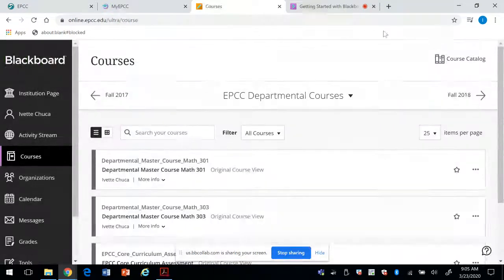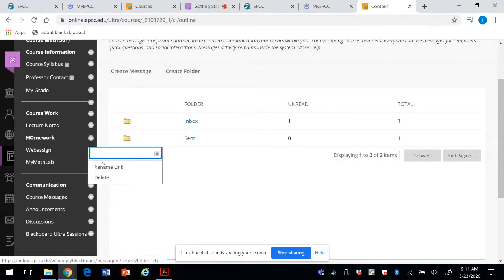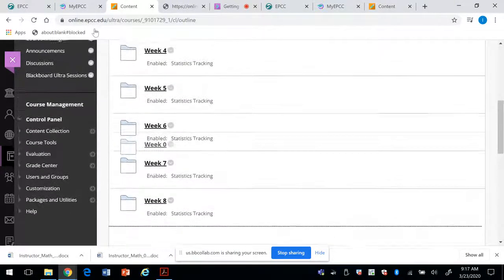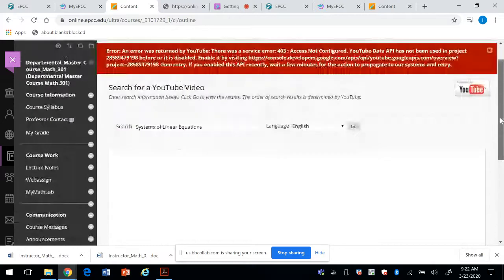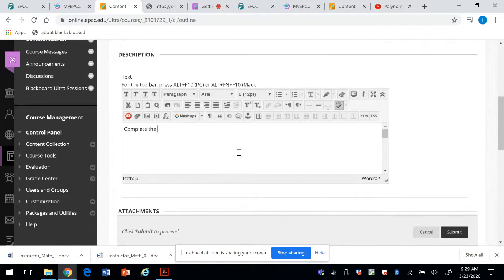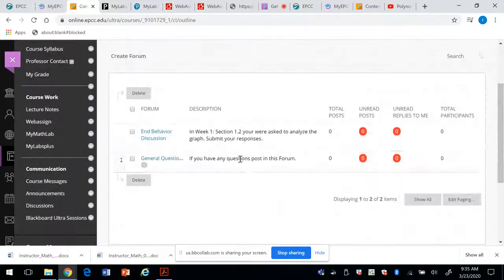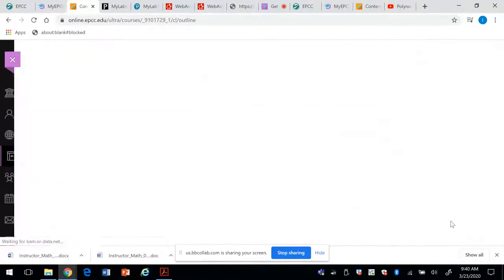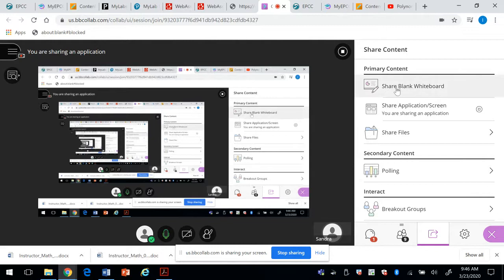Getting Started with Blackboard Live Session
This video is a recording of a live session held on 3/23/2020.